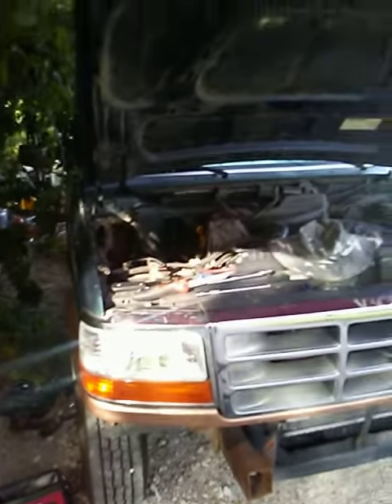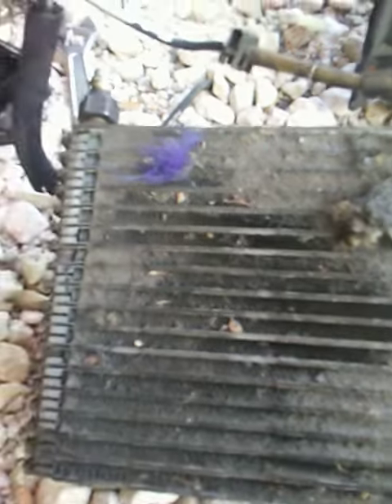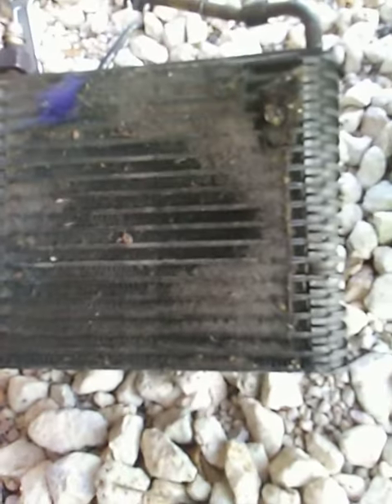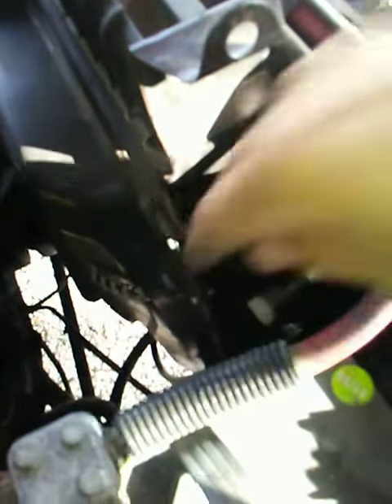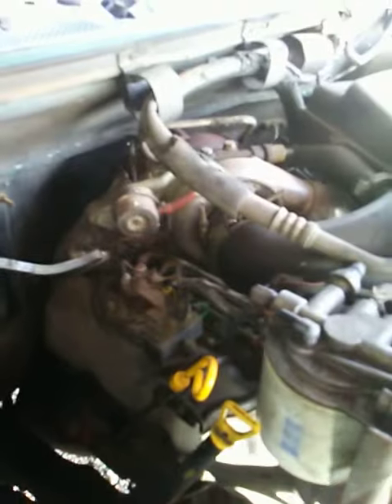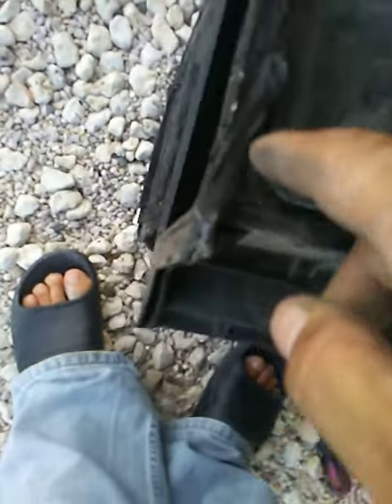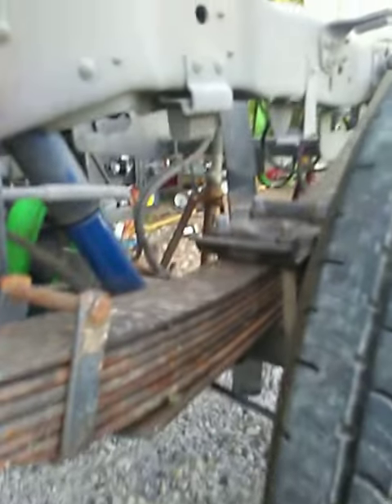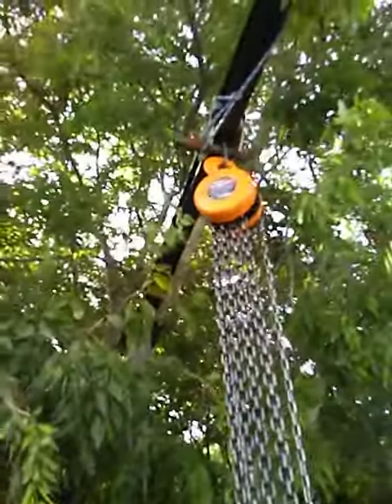F250 AC repair